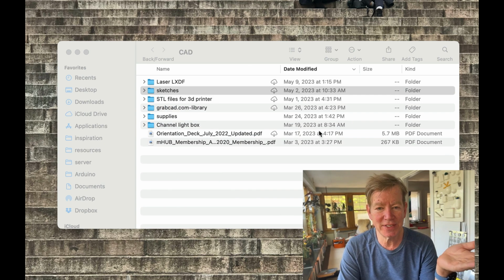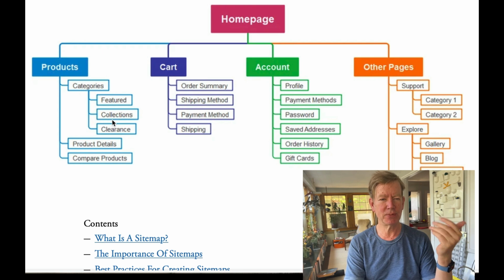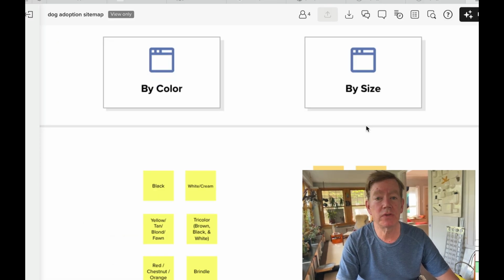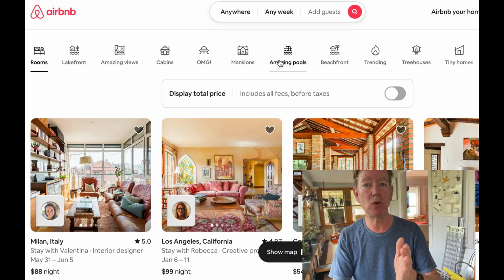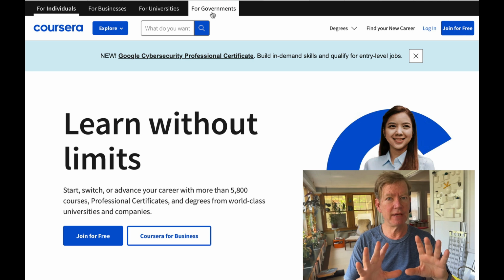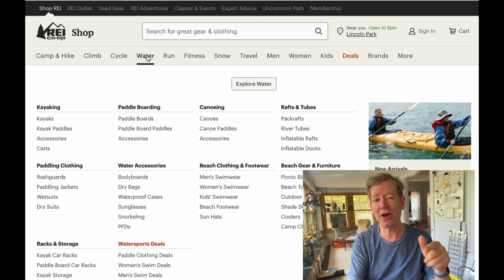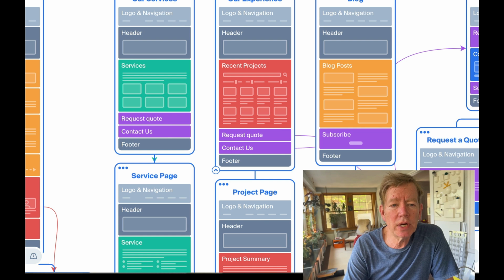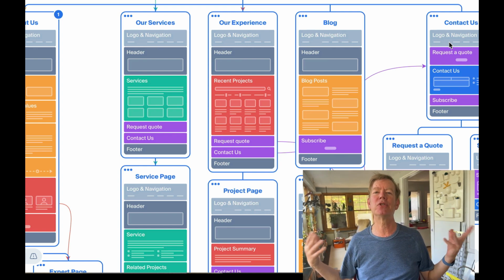Information Architecture-Verbs p2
This demonstrates sitemaps, why certain words may be better than others to engage your audience, and fidelity of where you position your content to get into user flows and higher fidelity wireframes and prototypes.